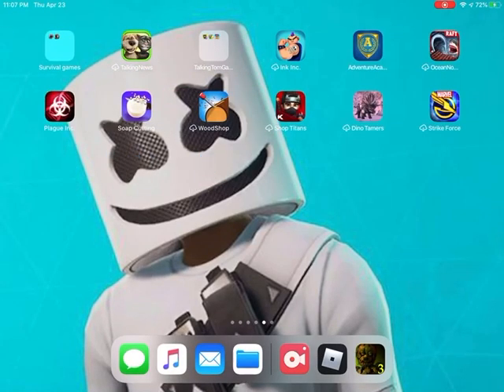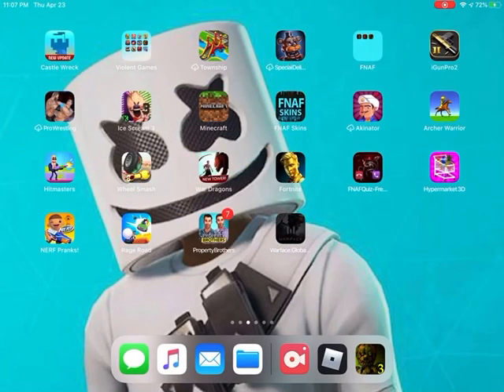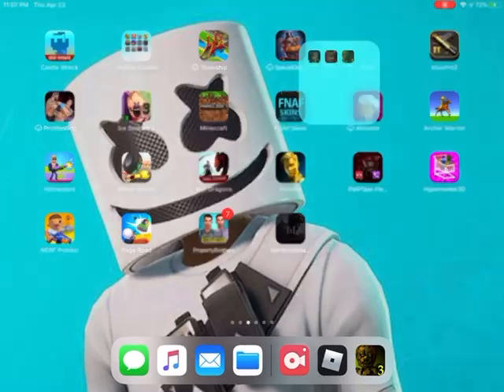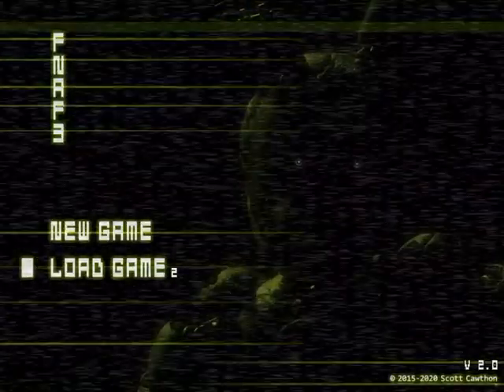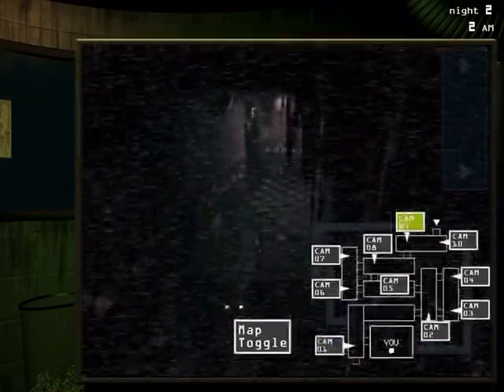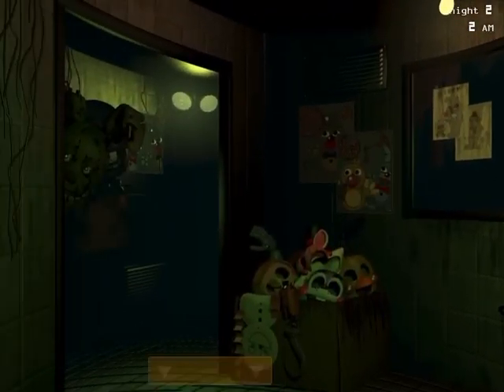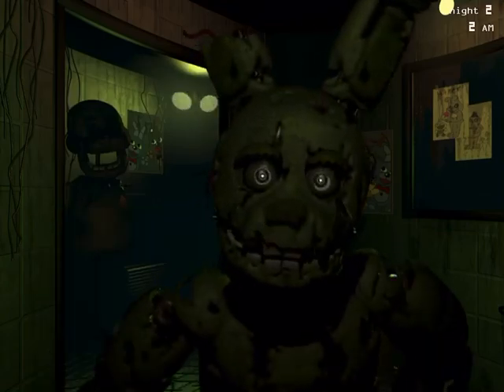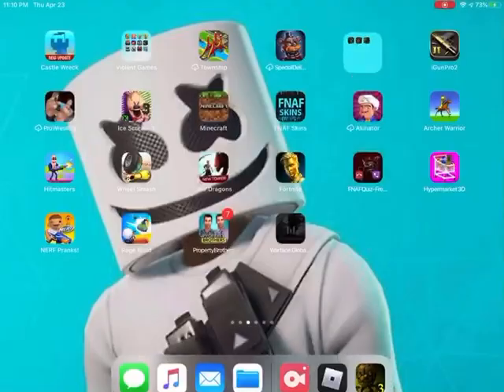Fnaf 3 part 2